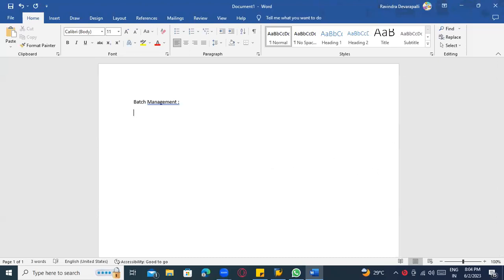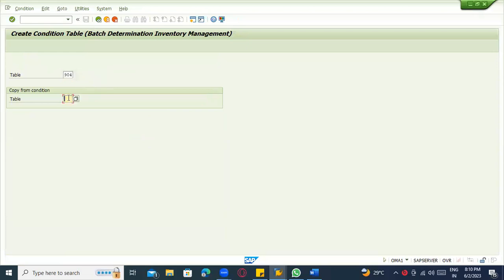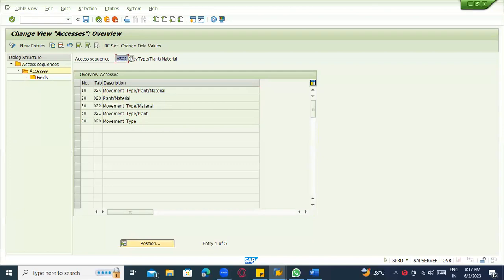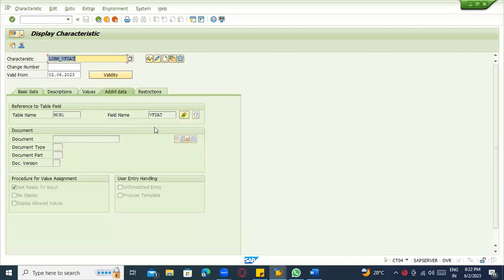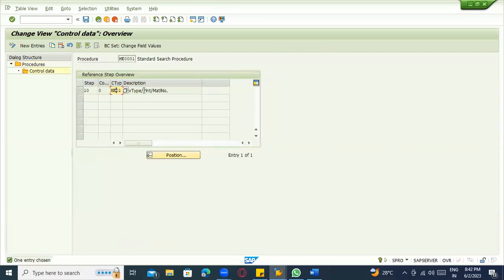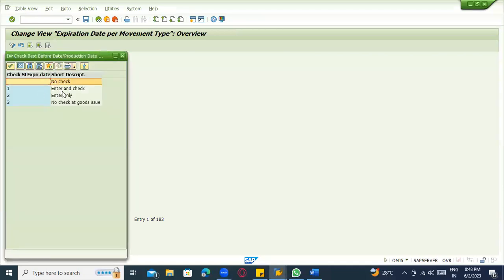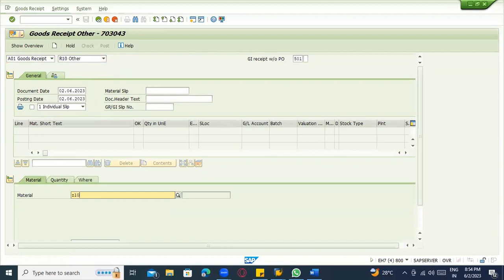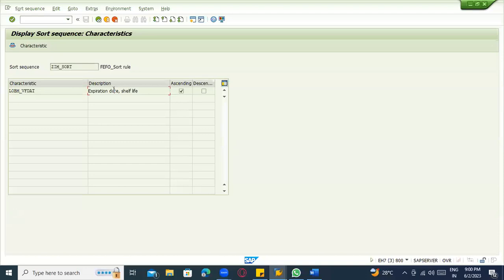Regular Live SAP MM Batch management process